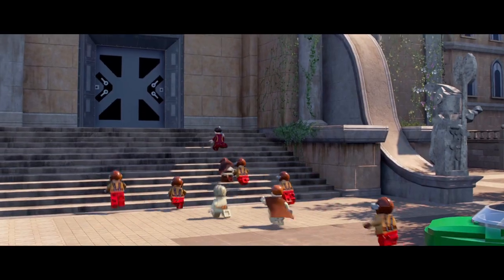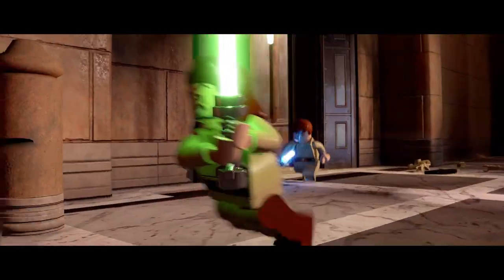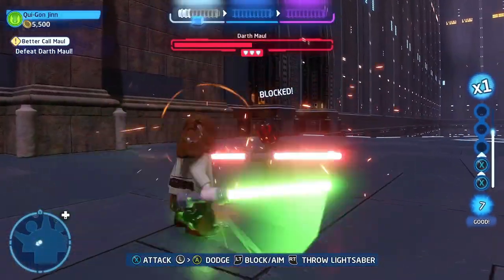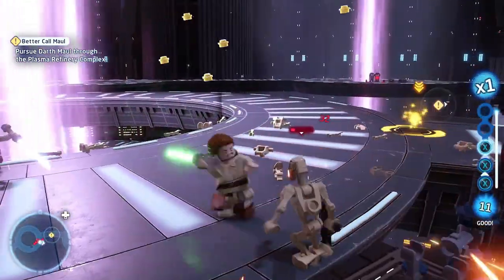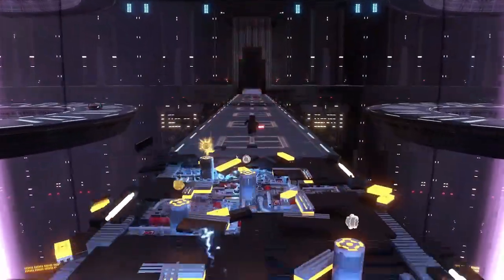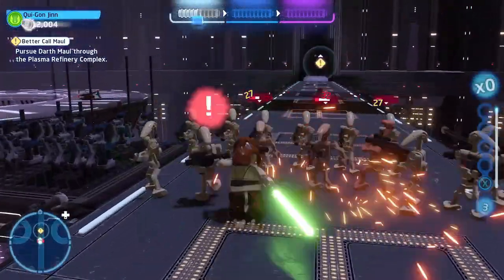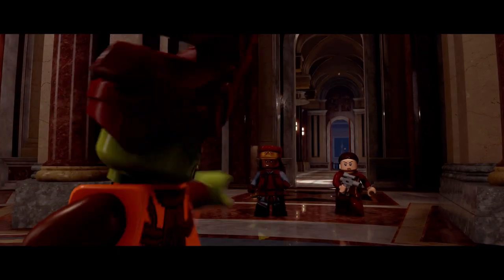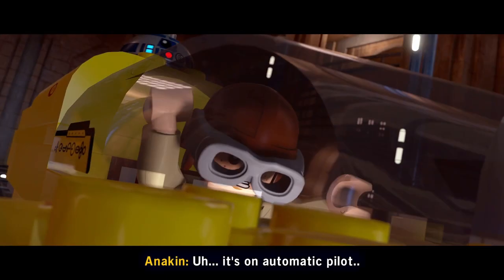STAR WARS: THE PHANTOM MENACE 25 | Chapter XII: Better Call Maul [with Commentary]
Qui-Gon and Obi-Wan face off against the sinister Sith Lord Darth Maul in the generator rooms of the Naboo palace.